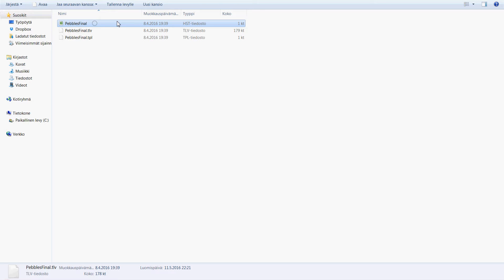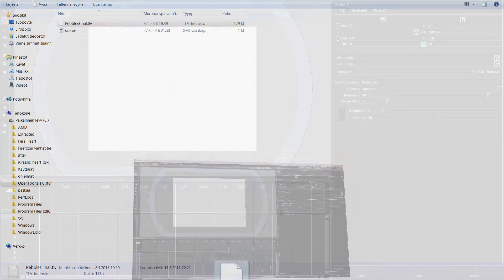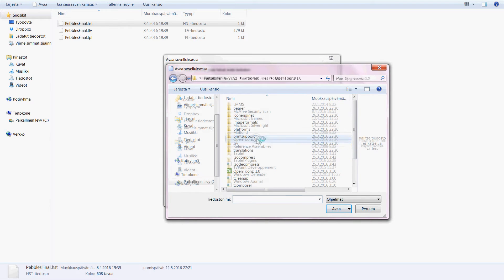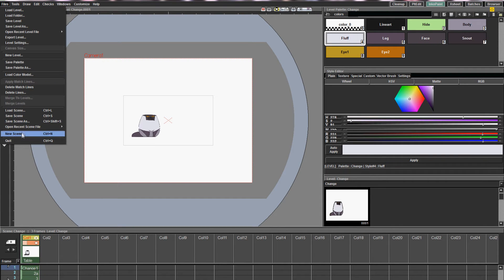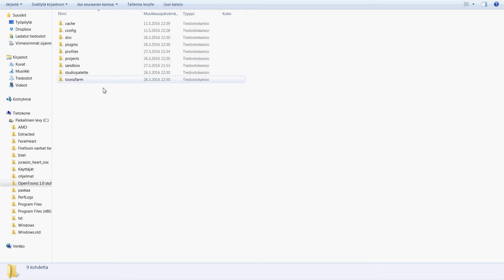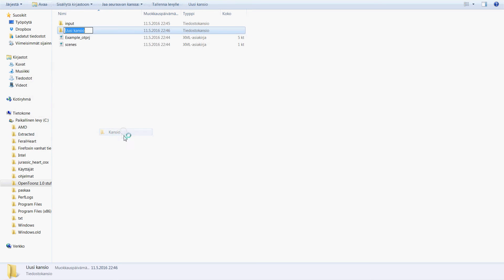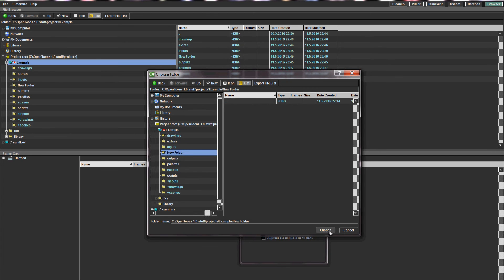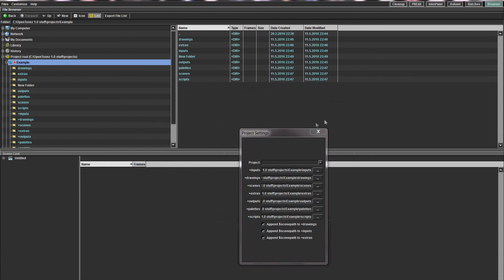OpenToonz Tutorial #5 - Saving and New Project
The fifth video in a series OpenToonz tutorials.This time we talk about the importance of saving your scene correctly, walk though it step by step and then learn how to make a new project in OpenToonz.

For any urgent questions you can go to the English speaking OpenToonz community